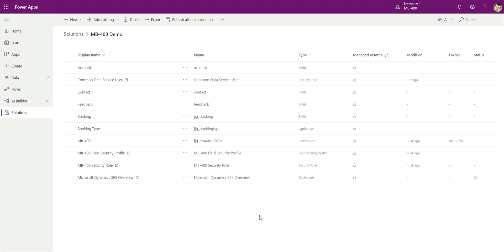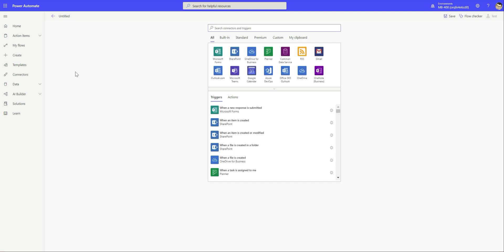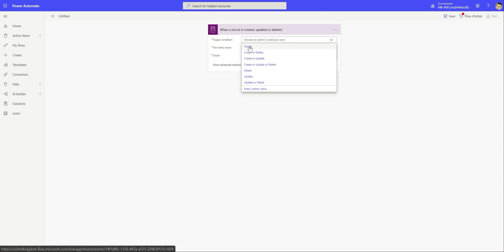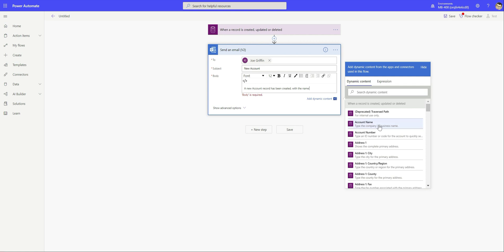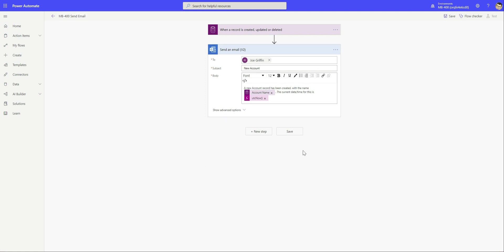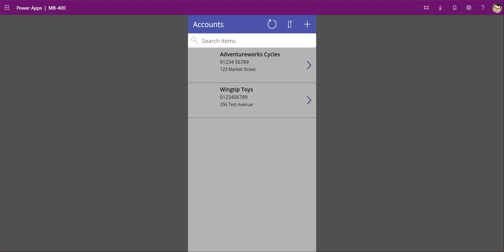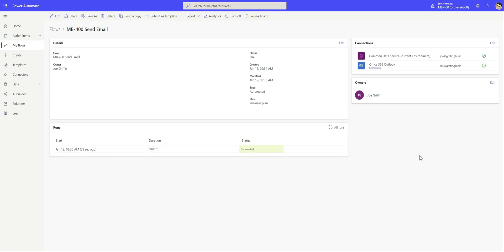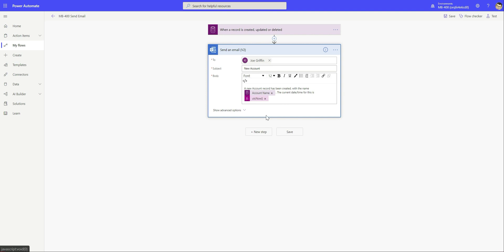MB-400 Exam Prep: Introduction to Power Automate Flows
In this video, we will see how easy it is to set up a Power Automate flow from scratch, and we’ll discuss some of the key features available to developers using the tool to achieve simple or even complex integrations.